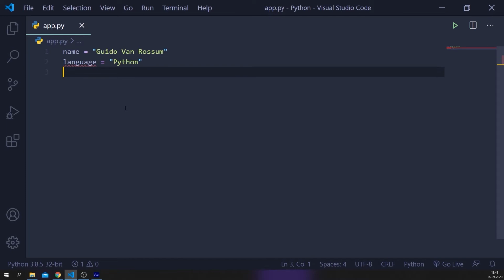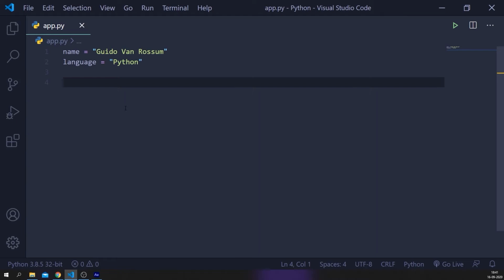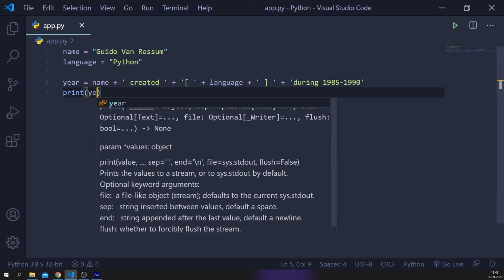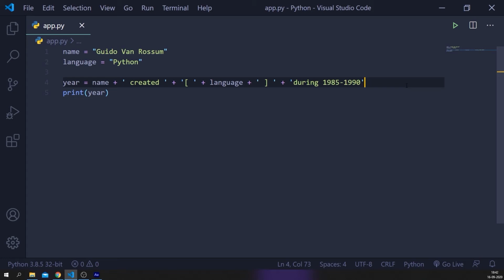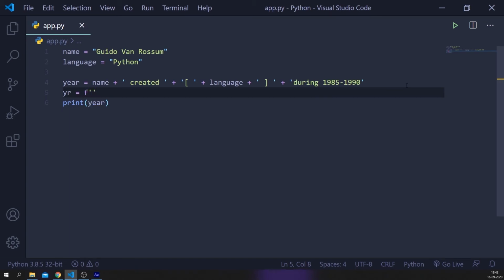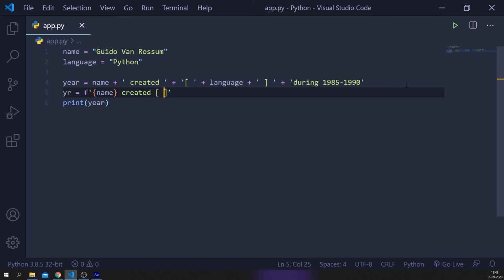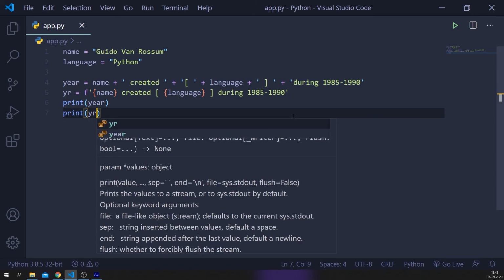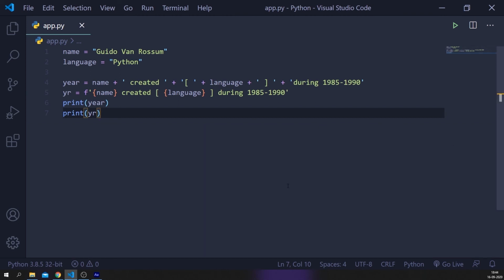[Format A String] How To Format A String | Python Tutorial - Full Course For Intermediates [2021]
Course Description -

Table Of Contents 📑:
00:00:00 Introduction
00:00:11 String Formatting Operator

Tech 💻:
Computer hardware 💾:

Tags 🔑:
Python
Coding
Programming
Python Tutorial
Python Course
Python Full Course
String Formatting Operator

Hashtags 🚀